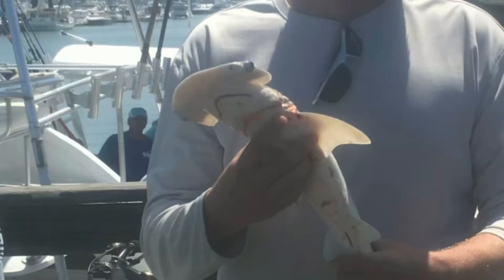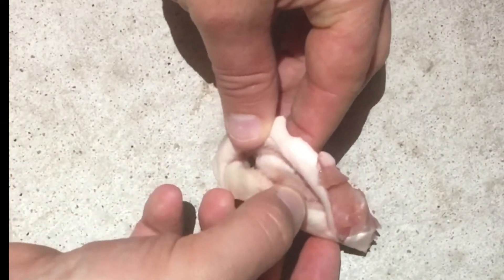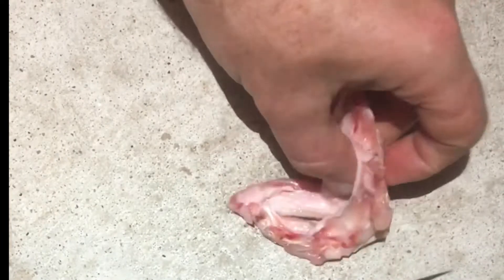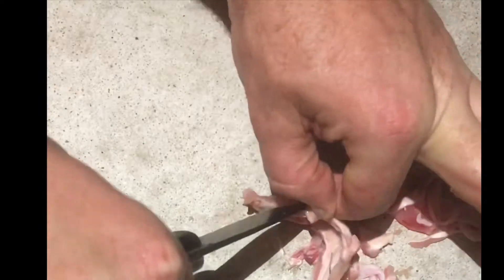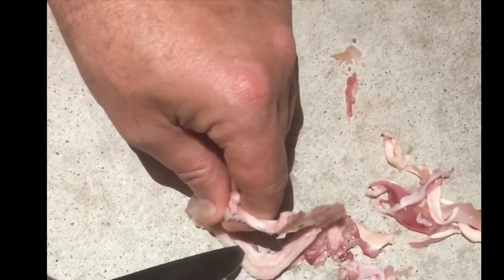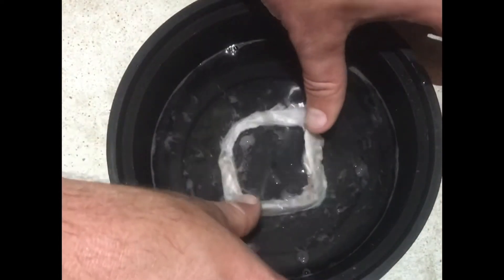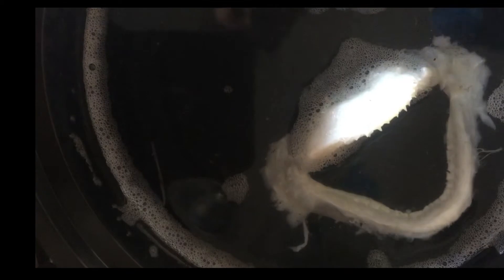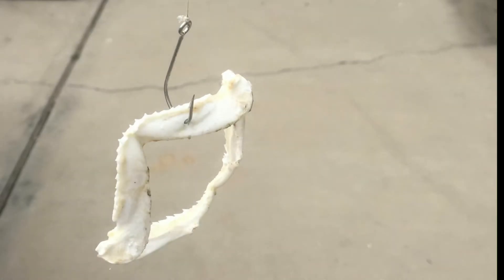How to Preserve a Shark Jaw 🎣🌊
Preserving a shark jaw (Bonnetthead Shark) is easy and fun! It costs almost nothing to do!